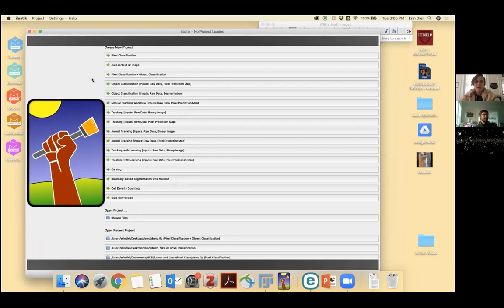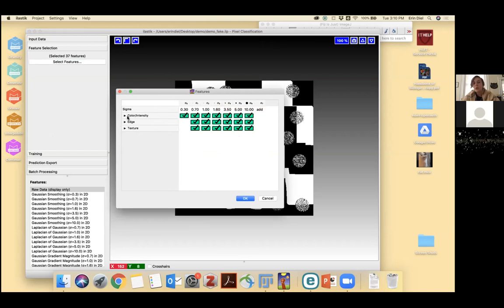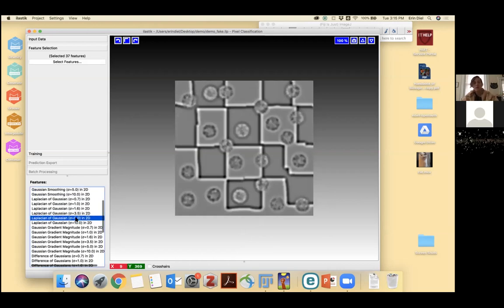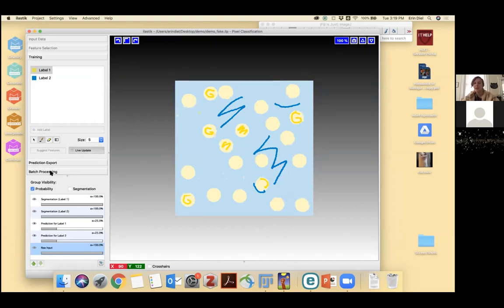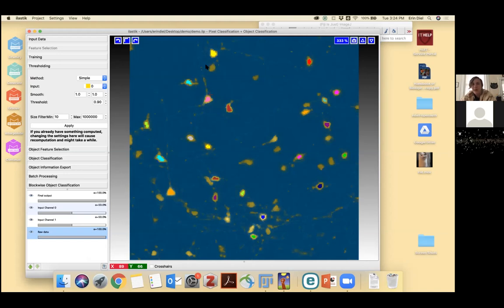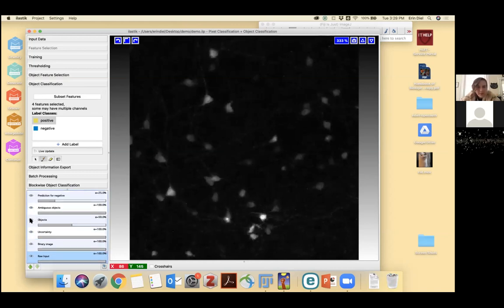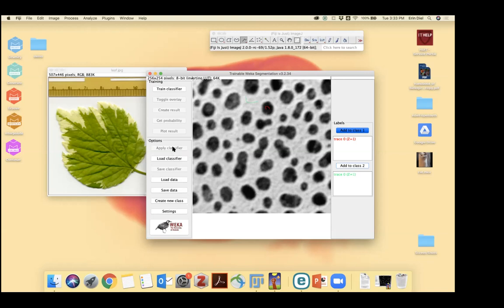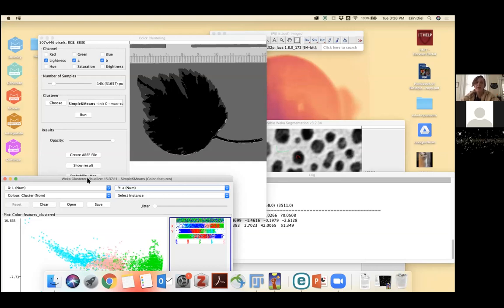Introduction to open source machine learning-based segmentation options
Erin discusses two open source options for machine-learning based segmentation: Ilastik and Weka.